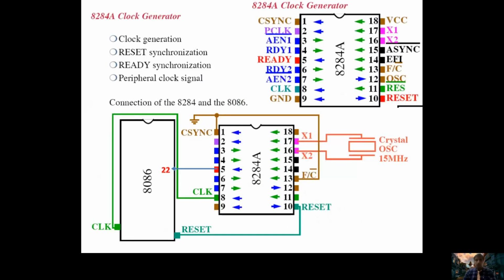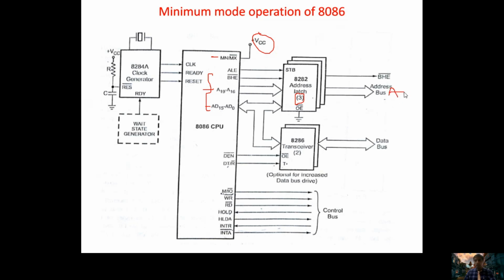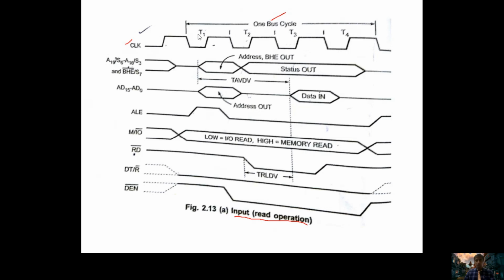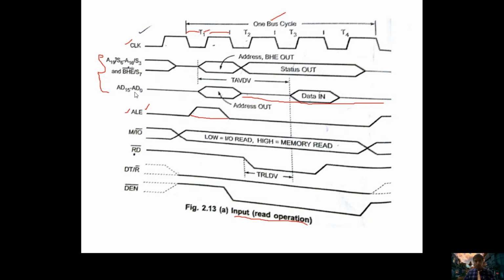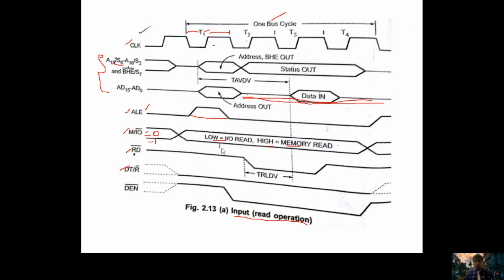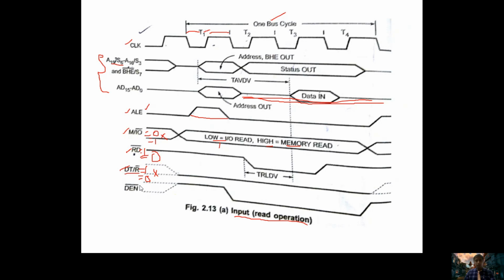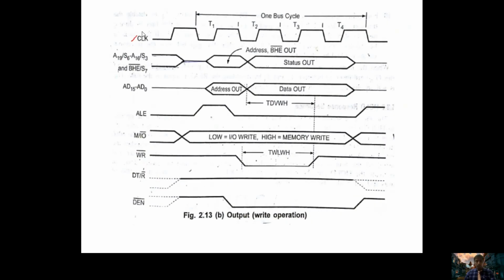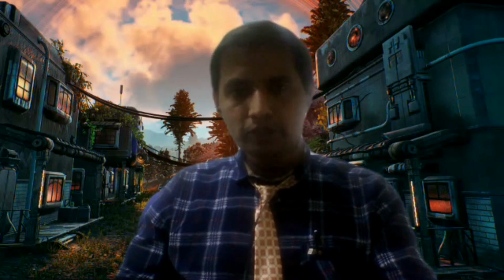Timing Diagram for Minimum mode of 8086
Memory and I/O Read and Write Timing Diagrams for Minimum mode of 8086